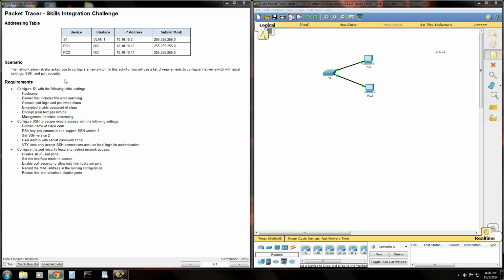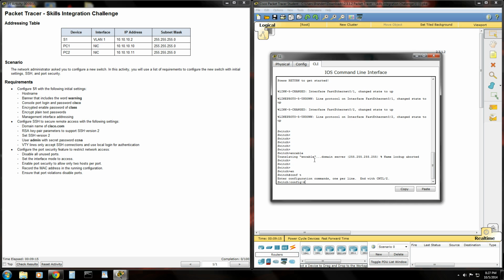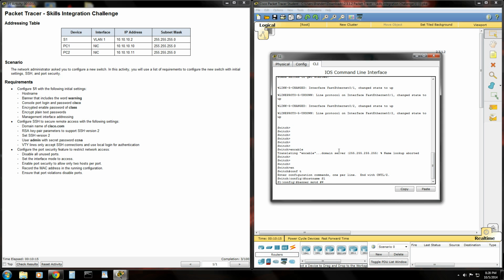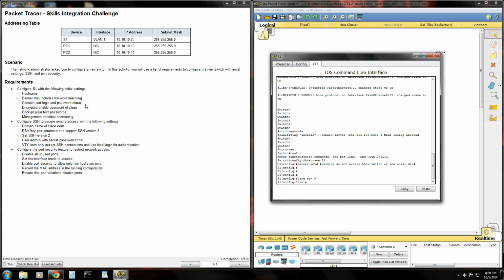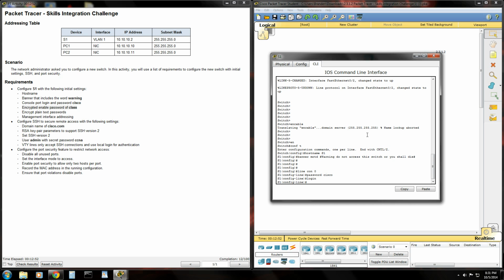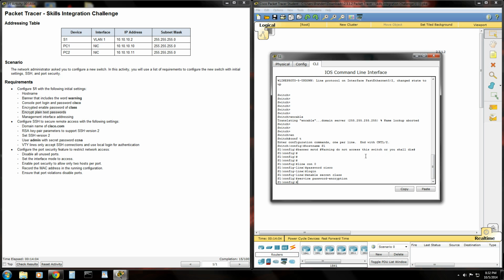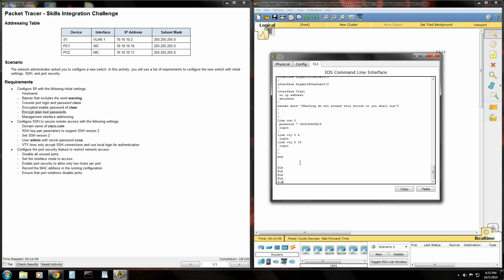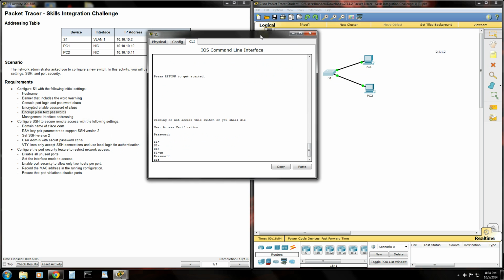Packet Tracer Skills Integration Challenge 2.3.1.2 Part 1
In the first video we set up some basic configurations and talk a little bit about why we do so.